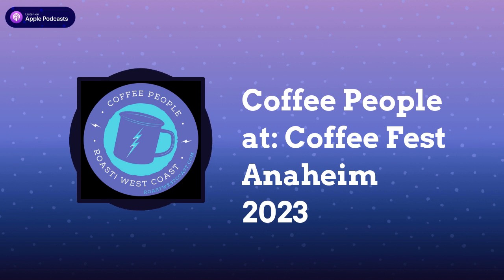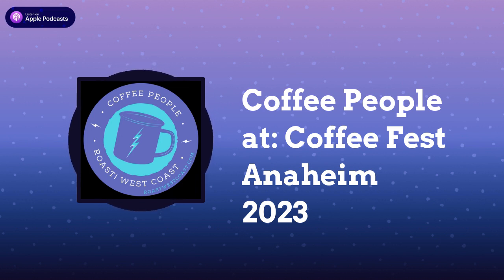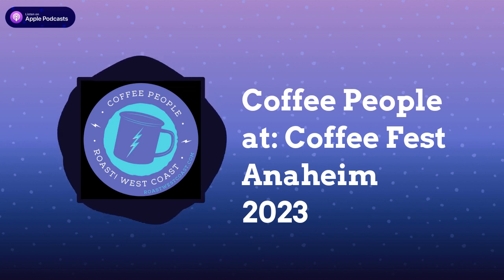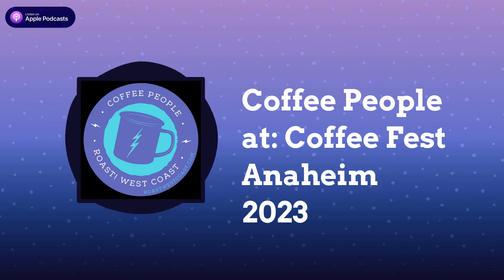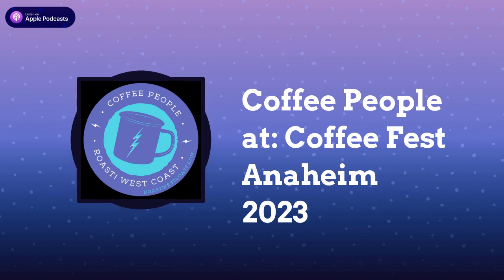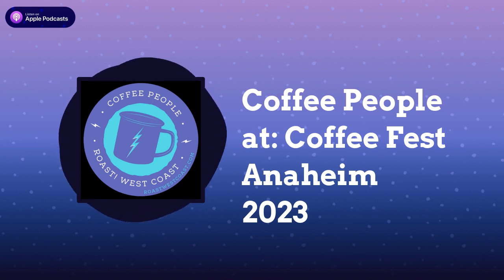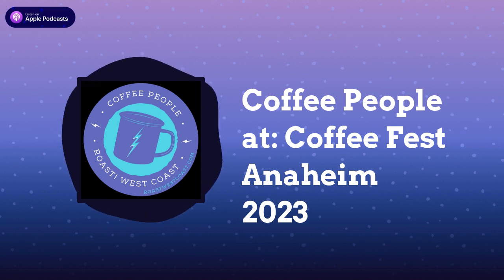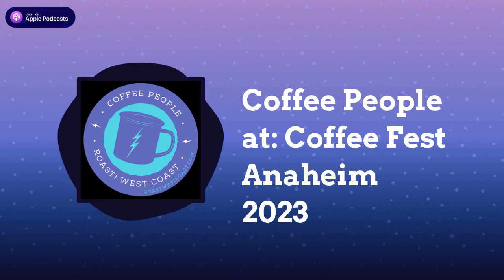Coffee People Podcast - Coffee People at: Coffee Fest Anaheim 2023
Coffee People hit the road to visit Coffee Fest Anaheim 2023 where we interviewed visitors to the Hacea Coffee Source vendor booth on the expo floor. Listen a bunch of quick meet and greets with coffee people from around the industry, including Mill City Roasters, BLK City Coffee, Black Rabbit Service, and more.

Coffee People is presented by Roastar, the premier digital printing company focused on coffee packaging. Roastar can help your small coffee business tell a big story. and follow ⁠⁠⁠⁠⁠⁠⁠⁠⁠@roastar on Instagram⁠⁠⁠⁠⁠⁠⁠⁠⁠

Head to⁠⁠⁠⁠⁠⁠⁠⁠⁠⁠⁠⁠ ⁠⁠⁠⁠⁠⁠⁠⁠⁠⁠⁠⁠ for show recaps, coffee education, guest list and coffee news.

Coffee People is one of the premier coffee and entrepreneurship podcasts. featuring interviews with professionals in the coffee industry and coffee education. Host Ryan Woldt interviews roastery founders, head roasters, coffee shop owners, scientists, artists, baristas, farmers, green coffee brokers, and more about their coffee origin stories, how they've dealt with the impacts of Covid-19, why they love coffee, and how coffee and their work makes an impact on their community. If you love coffee, the stories of how things are made and how businesses are built, shopping local, and being inspired, you will love Roast! West Coast,

This show is supported by R!WC Industry Partners including: ⁠⁠⁠⁠⁠⁠⁠⁠⁠⁠Roastar⁠⁠⁠⁠⁠⁠⁠⁠⁠⁠ ⁠⁠⁠⁠⁠⁠⁠⁠⁠⁠⁠⁠San Franciscan Roaster Co⁠⁠⁠⁠⁠⁠⁠⁠⁠⁠⁠⁠ ⁠⁠⁠⁠⁠⁠⁠⁠⁠⁠⁠⁠Ascend Roasters⁠⁠⁠⁠⁠⁠⁠⁠⁠⁠⁠⁠ ⁠⁠⁠⁠⁠⁠⁠⁠⁠⁠⁠⁠Ignite Coffee Company⁠⁠⁠⁠⁠⁠⁠⁠⁠⁠⁠⁠ ⁠⁠⁠⁠⁠⁠⁠⁠⁠⁠⁠⁠Steady State Roasting⁠⁠⁠⁠⁠⁠⁠⁠⁠⁠⁠⁠ ⁠⁠⁠⁠⁠⁠⁠⁠⁠⁠⁠⁠Zumbar Coffee & Tea⁠⁠⁠⁠⁠⁠⁠⁠⁠⁠⁠⁠ ⁠⁠⁠⁠⁠⁠⁠⁠⁠⁠⁠⁠Marea Coffee⁠⁠⁠⁠⁠⁠⁠⁠⁠⁠⁠⁠ ⁠⁠⁠⁠⁠⁠⁠⁠⁠⁠⁠⁠Mostra Coffee⁠⁠⁠⁠⁠⁠⁠⁠⁠⁠⁠⁠ ⁠⁠⁠⁠⁠⁠⁠⁠⁠⁠⁠⁠First Light Whiskey⁠⁠⁠⁠⁠⁠⁠⁠⁠⁠⁠⁠ ⁠⁠⁠⁠⁠⁠⁠⁠⁠⁠⁠⁠Camp Coffee⁠⁠⁠⁠⁠⁠⁠⁠⁠⁠⁠⁠ ⁠⁠⁠⁠⁠⁠⁠⁠⁠⁠⁠⁠Cape Horn Coffee⁠⁠⁠⁠⁠⁠⁠⁠⁠⁠⁠⁠ ⁠⁠⁠⁠⁠⁠⁠⁠⁠⁠Crossings Coffee⁠⁠⁠⁠⁠⁠⁠⁠⁠⁠ ⁠⁠⁠⁠⁠⁠⁠Acento Coffee Roasters⁠⁠⁠⁠⁠⁠⁠ ⁠⁠⁠⁠Sivitz Roasting Machines⁠⁠⁠⁠ and ⁠⁠⁠⁠⁠⁠⁠⁠⁠⁠Hacea Coffee Source.⁠⁠⁠⁠⁠⁠⁠⁠⁠⁠

Check out the Roast!